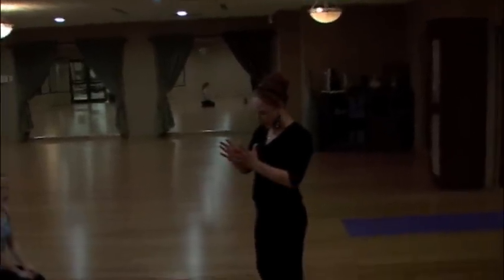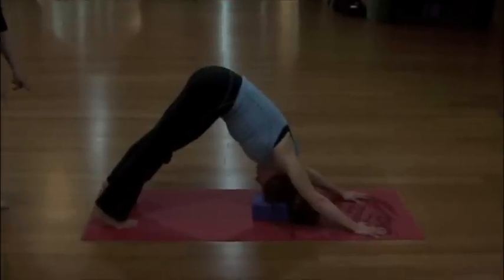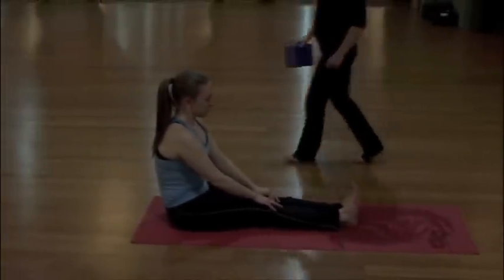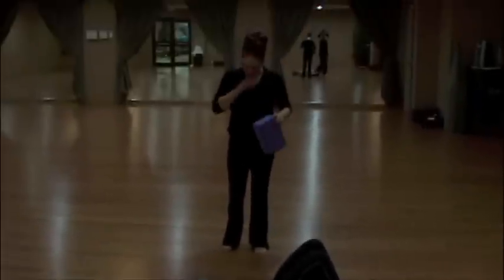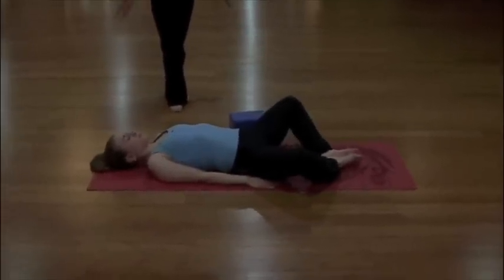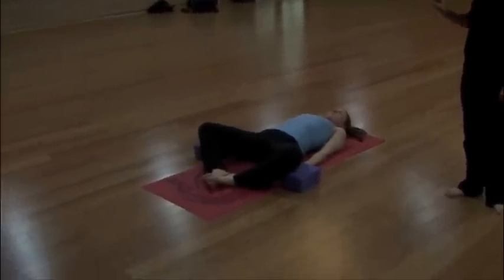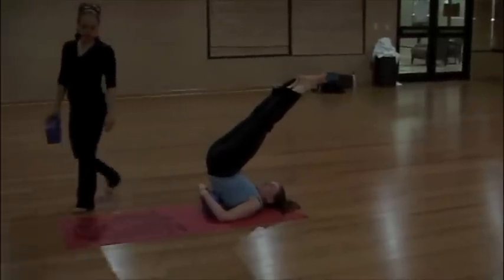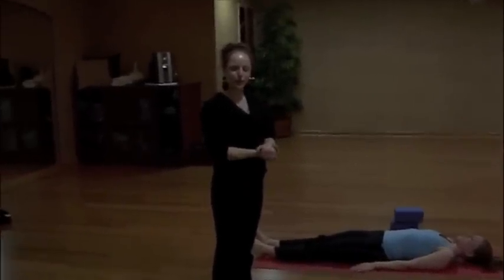Yoga poses for stress reduction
Lifetime Fitness instructor Annie Hussman shares her top 5 poses for stress reduction. Get more yoga-related content at mettle.umn.edu.